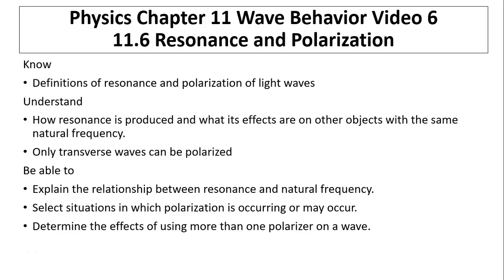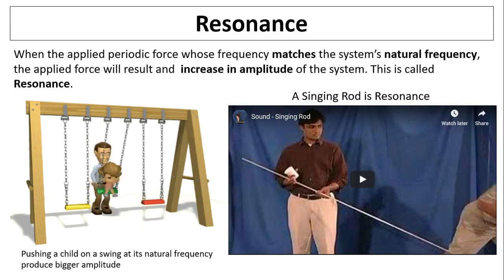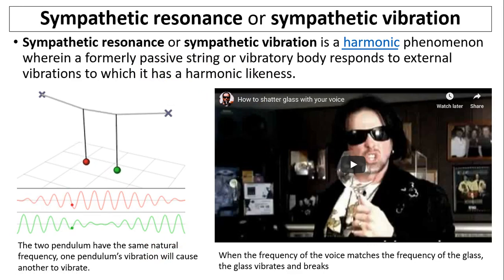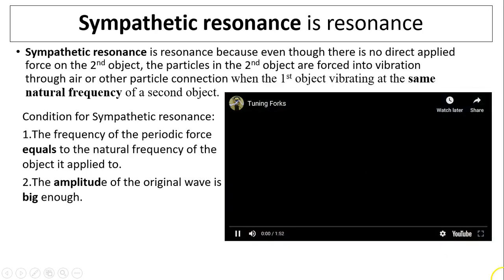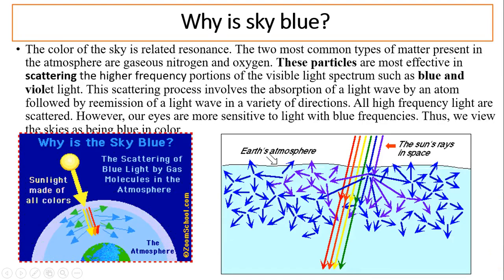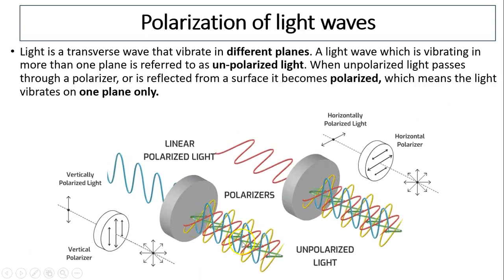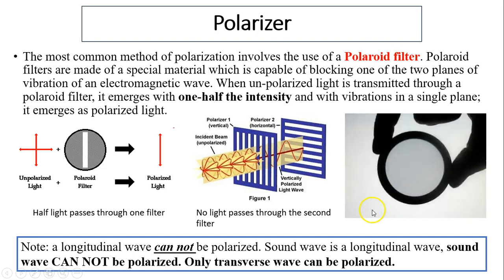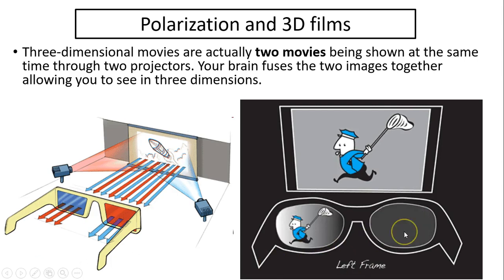11.6 Resonance and Polarization